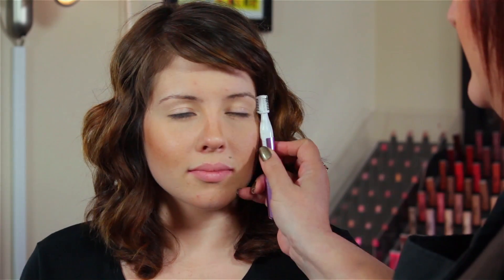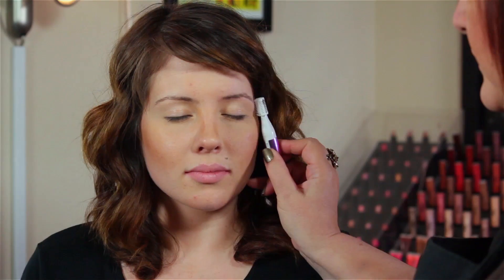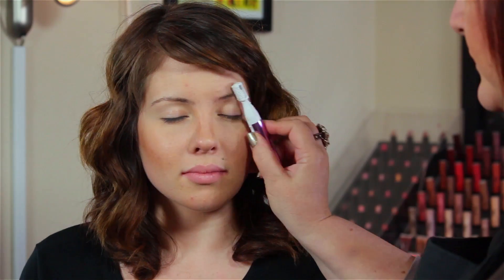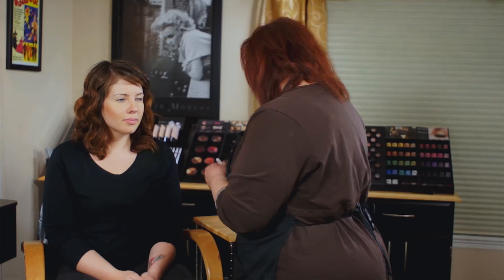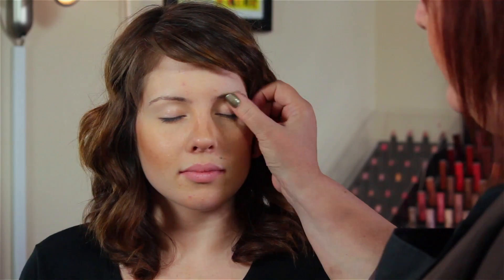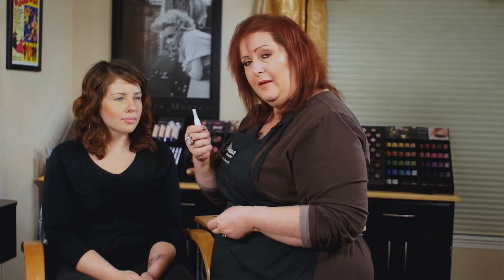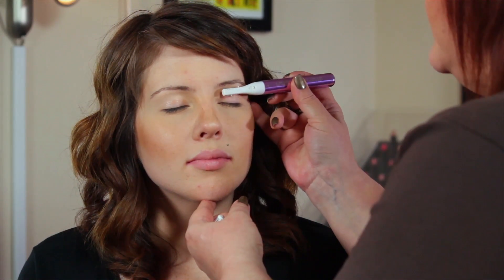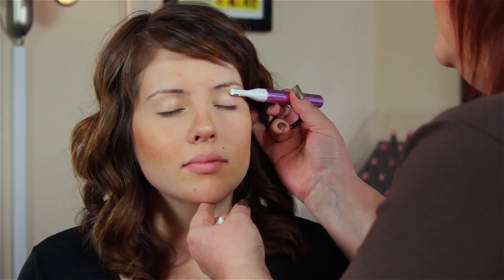Can You Shape Eyebrows Without Wax or Tweezers? : Makeup Application Techniques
Just because you don't have wax or tweezers doesn't mean you can't shape your eyebrows. Find out how to shape your eyebrows without wax or tweezers with help from a master makeup artist with 30 years of industry experience in this free video clip.

Expert: Jilladair Carlson
Filmmaker: Samuel Laseke

Series Description: Different makeup application techniques exist for you to utilize, depending on your specific needs. Get tips on various makeup techniques with help from a master makeup artist with 30 years of industry experience in this free video series.